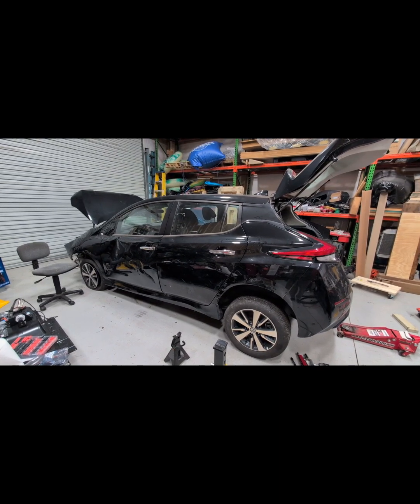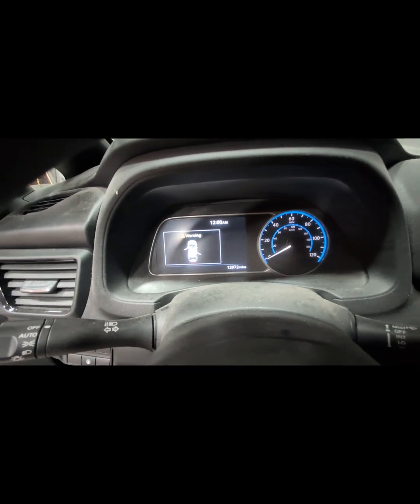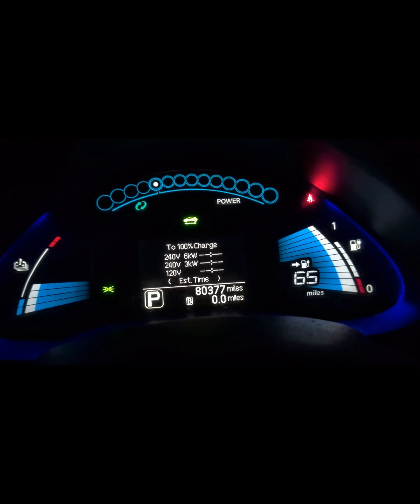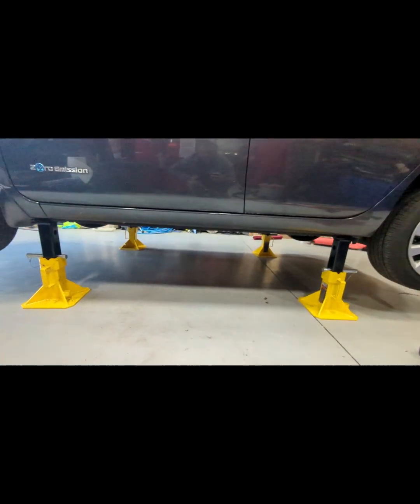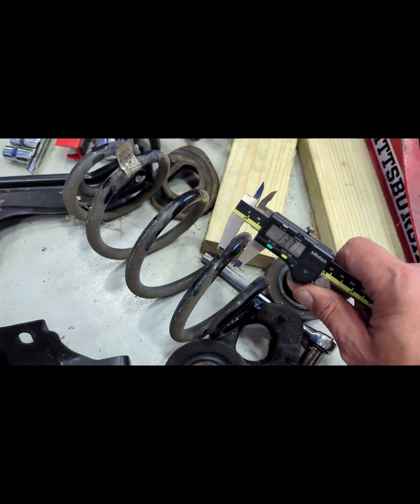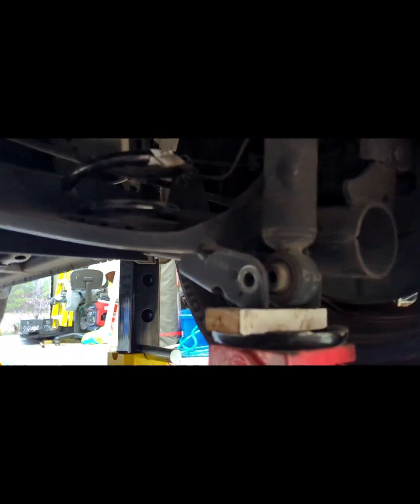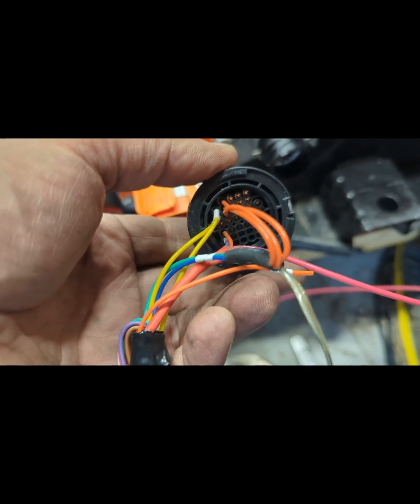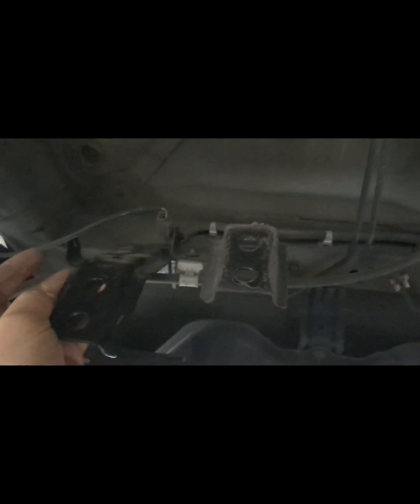62kWh Nissan Leaf Battery Upgrade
Upgrading our 2013 Nissan Leaf to a 2022 62kWh battery pack using open source information posted on Github by Dala the Great.  Many thanks to Dala for his huge efforts to produce this data!

Also big thanks to my good friend Greg Coles who runs the YouTube channel Greg Goes Electric.  We had a great time doing this project together!